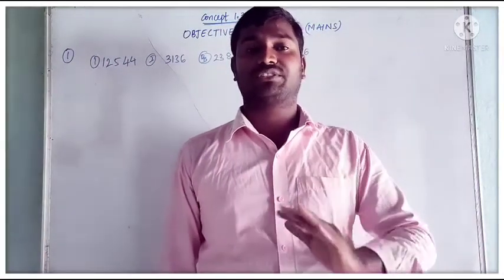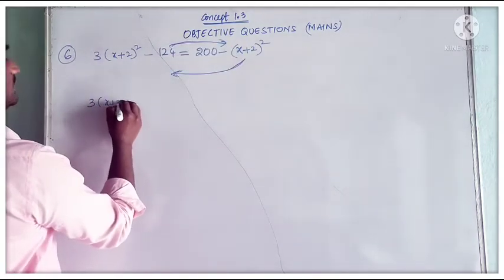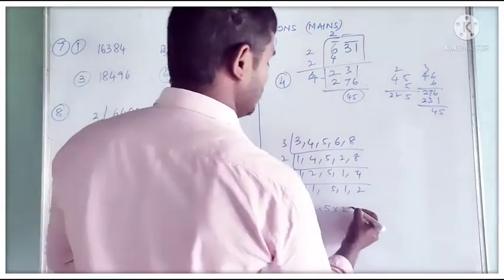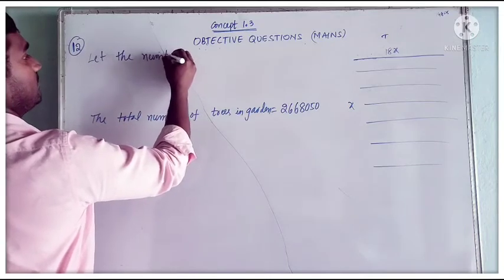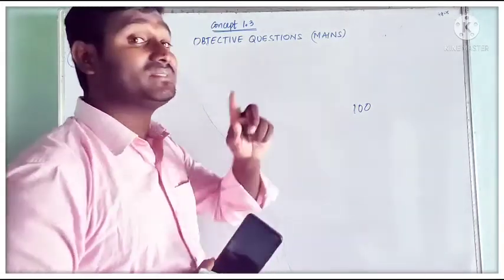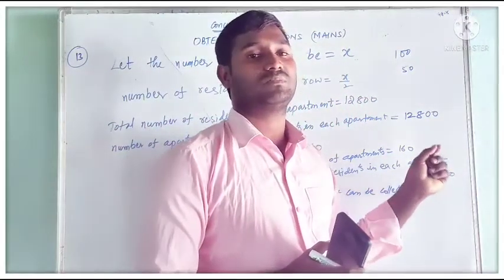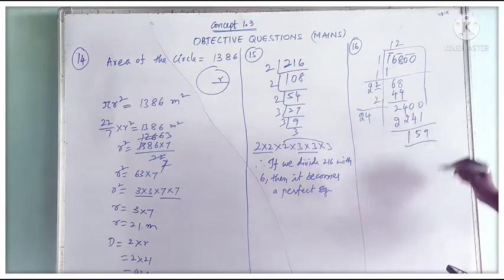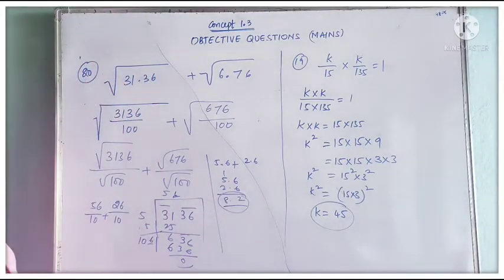8 IIT SQUARES AND SQUARE ROOTS PART 3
OBJECTIVE QUESTIONS 1 TO 20